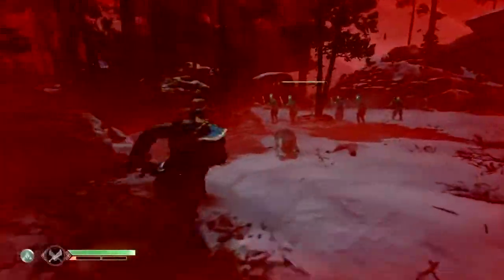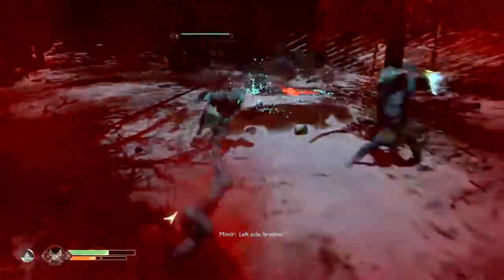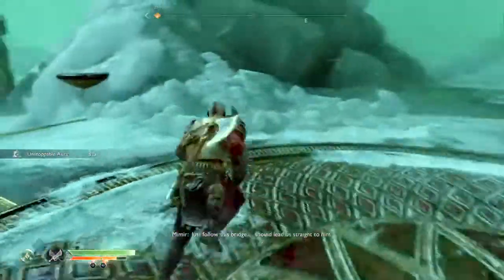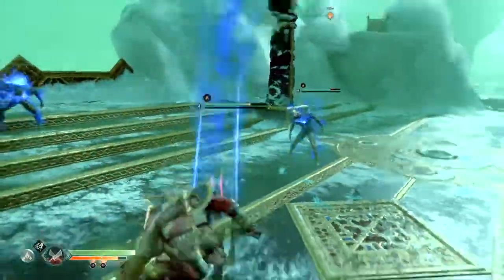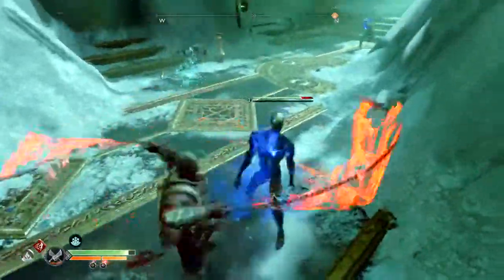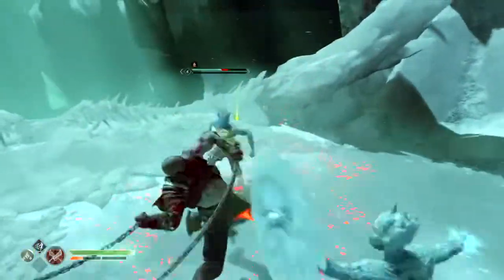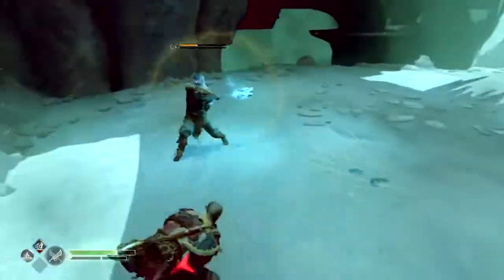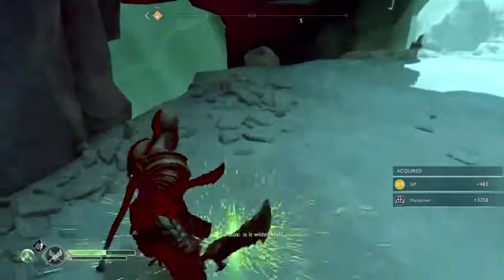God of War (Give Me GOW Tutorial) Part 35,Entering Helheim (Commentary)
This was what was completed from maybe about an hour of gameplay.

Deaths edited out.